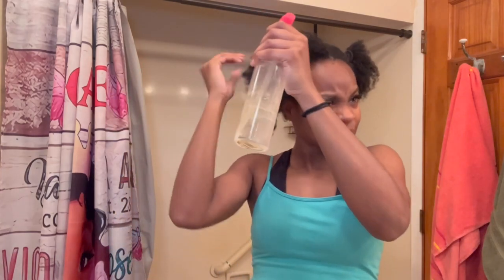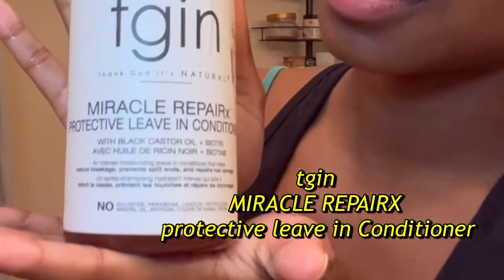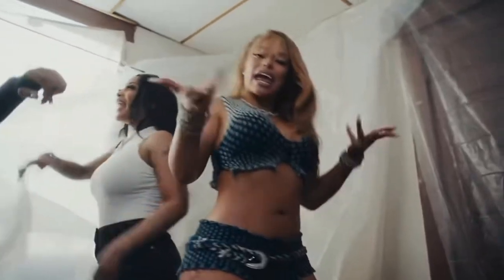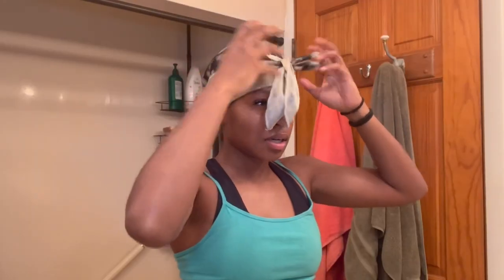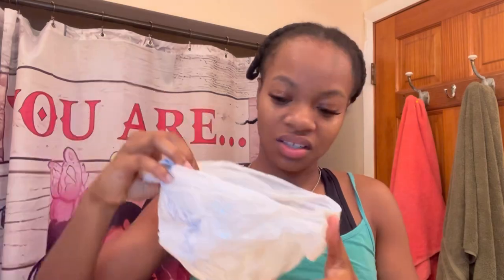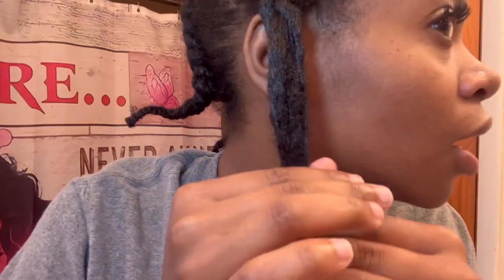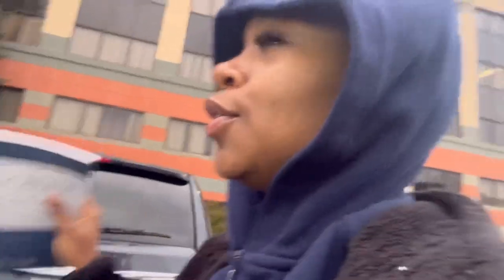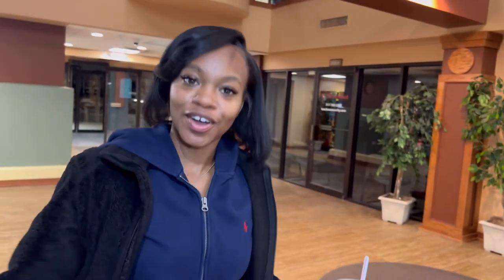HAIR MAINTENANCE VLOG| 4C Hair, GHE method, silk press, healthy hair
FAQ:
Age? 20
Birthday? April 24
📍? Michigan/Georgia
Fav food/candy? pasta & chocolate
Editor? VLLO

TIME STAMPS

INTRO | 0:00-0:50
Greenhouse effect method | 0:51-4:08
GHE method results | 4:09-5:35
Silk press | 5:36-7:38
OUTRO | 7:39-8:22